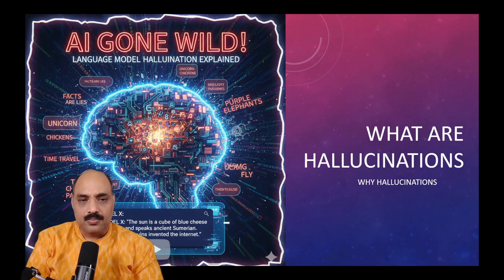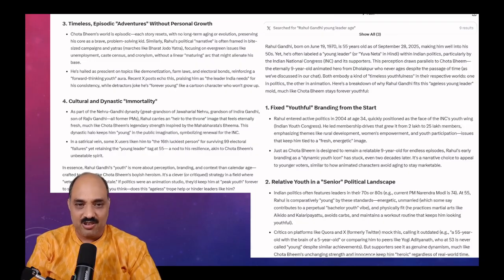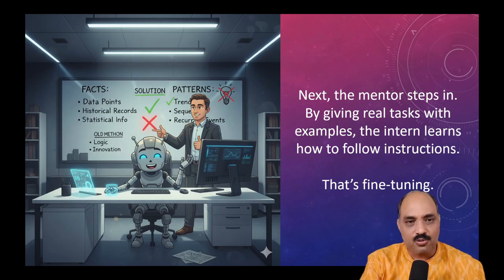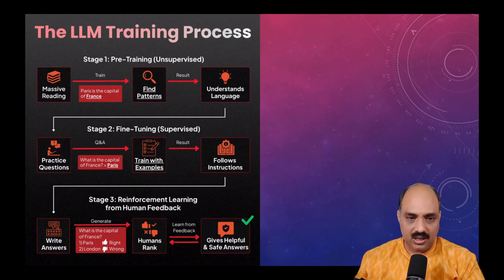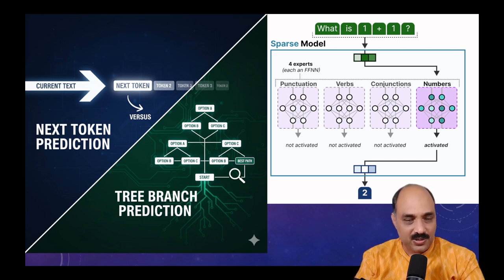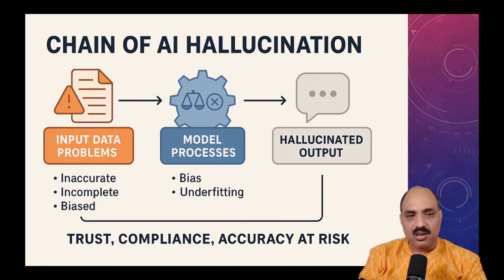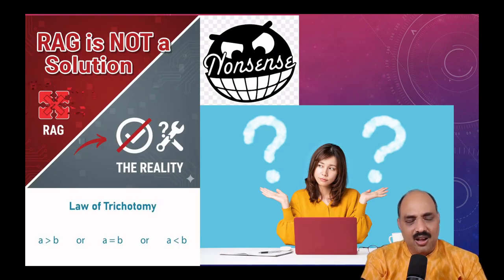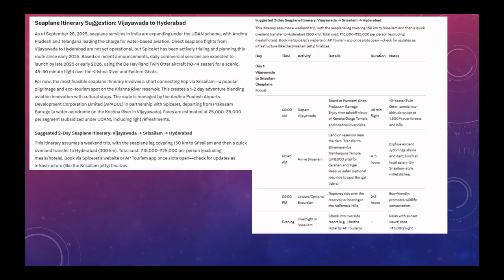Why LLM's Hallucinate ? Why RAG can't stop hallucinations ?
This Video explains and illustrates the Open AI's Paper on the LLM's Hallucinate !

In this video, we discuss the LLMs, and errors introduced in the Pre-Training phase, with Customized India Examples.

We also illustrate some challenges grok4 with hallucinations and why RAG alone will not stop hallucinations